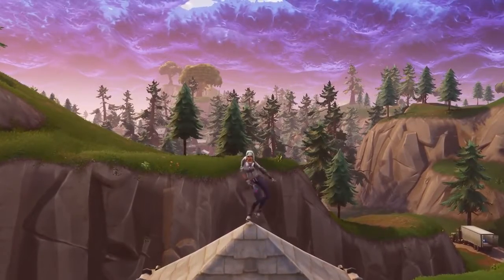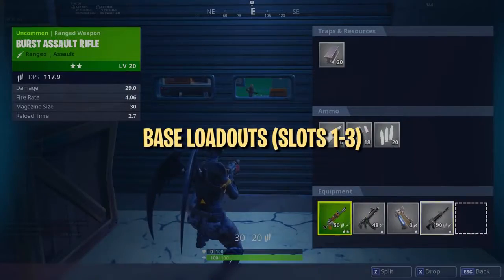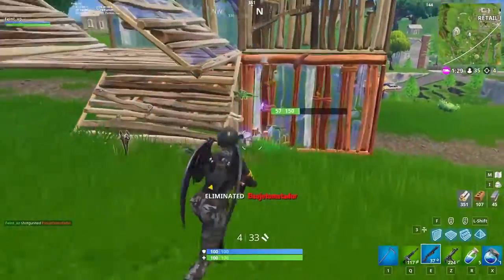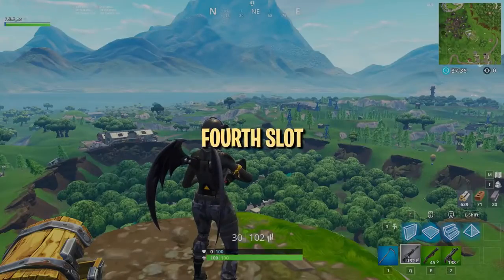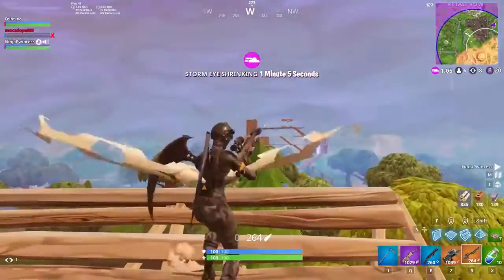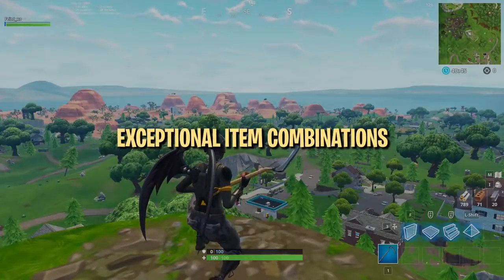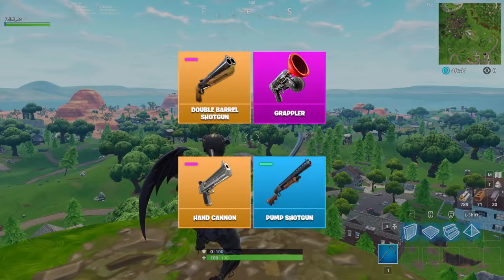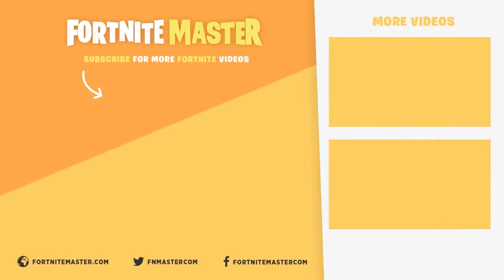FORTNITE MASTER 6 Things to Consider When Choosing Your Loadout Fortnite Battle Royale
6 things to consider when picking your armoury, Great tips for beginners and OG's